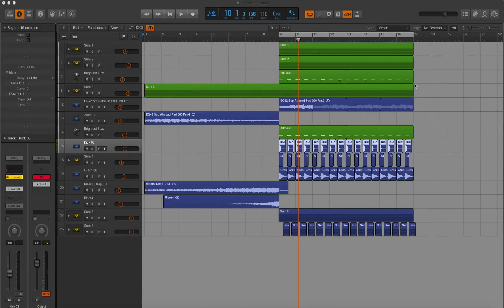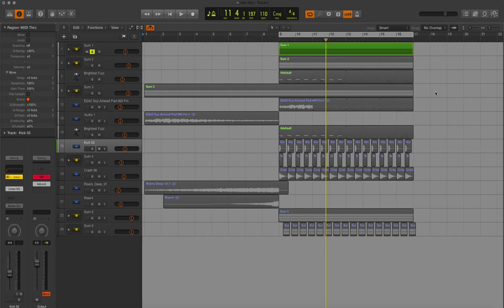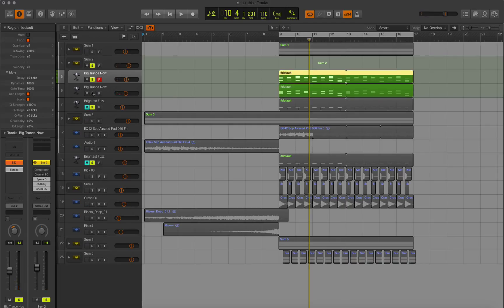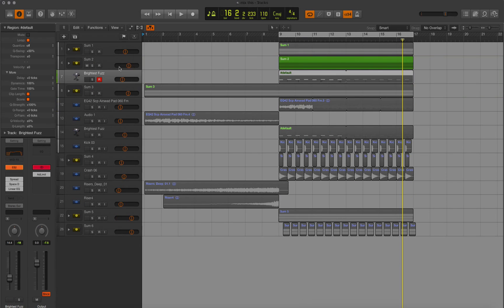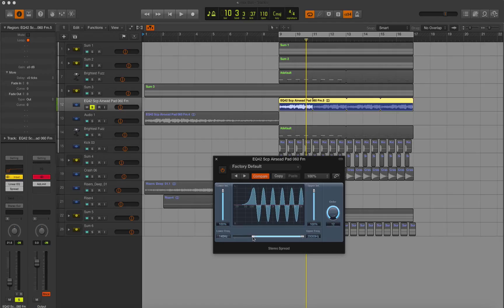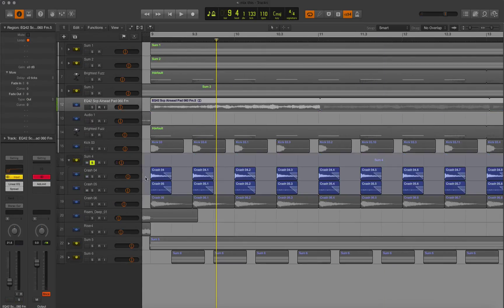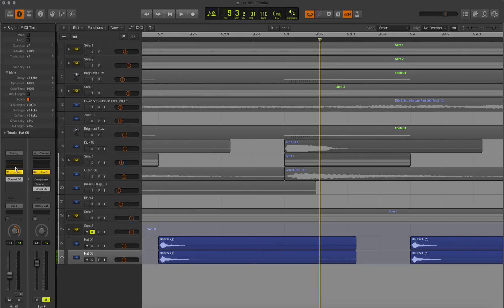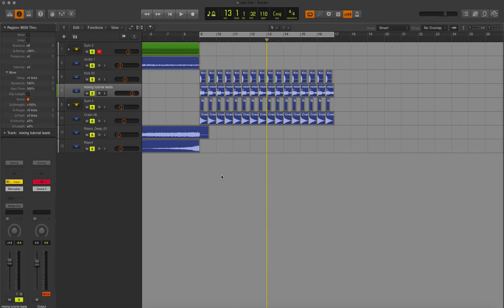Learning With Splice: Mixing Tutorial Part 02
*This mini-course is part of the learnwithsplice series. for more projects and videos from other YouTube tutorial creators. Splice is the cloud platform for music creation, collaboration and sharing.